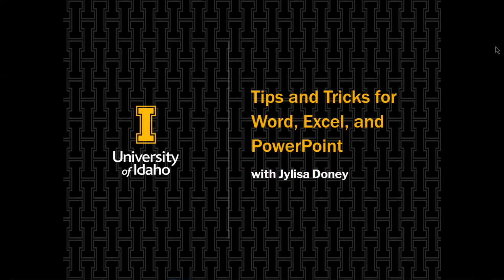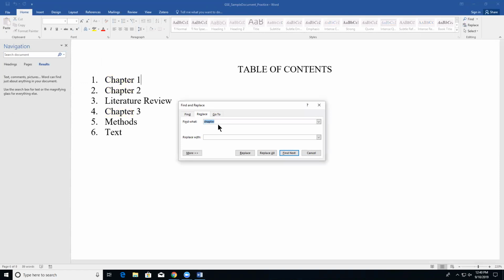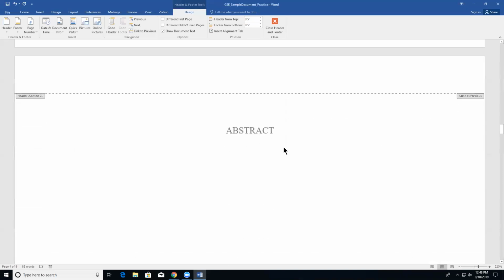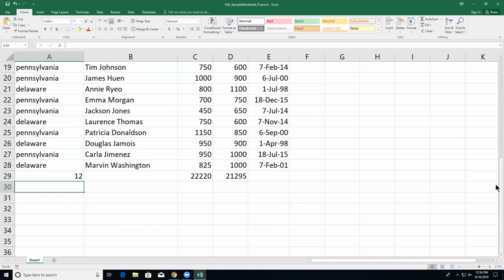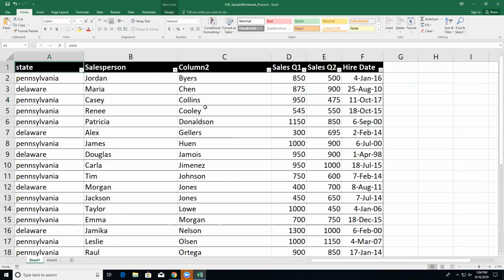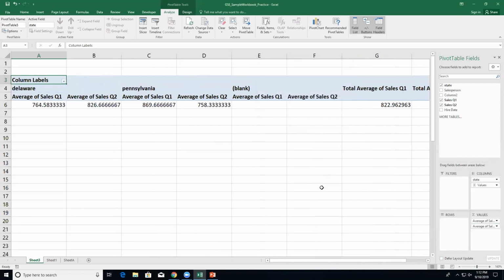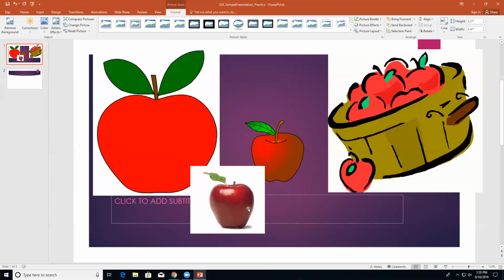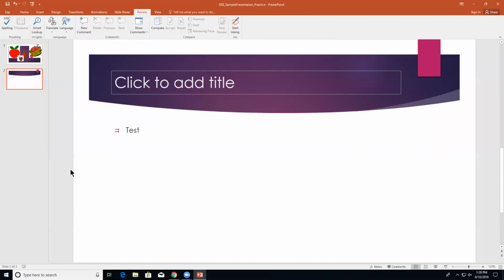Tips and Tricks for Word, Excel, and PowerPoint (2019)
Are you a graduate student who wants to become a Microsoft power-user? Then this is the workshop for you! Join the Library to learn about some of the hidden tricks and time-saving tips available to you in Word, Excel, and PowerPoint.